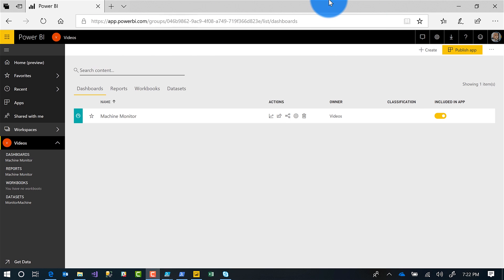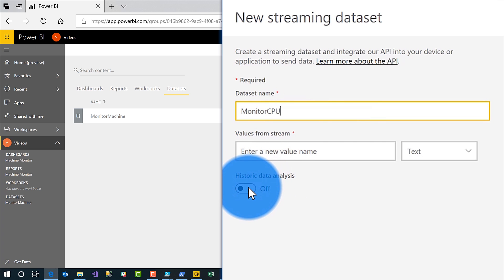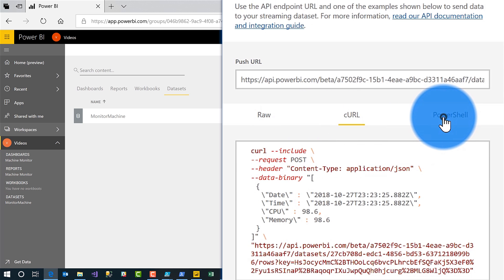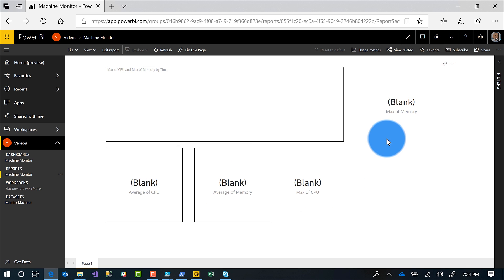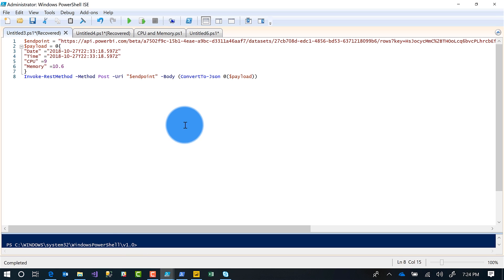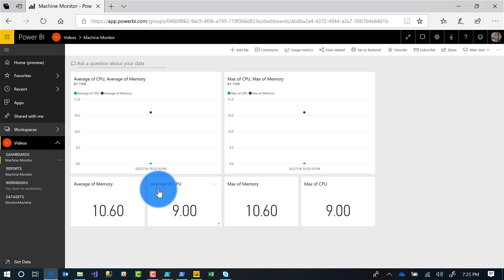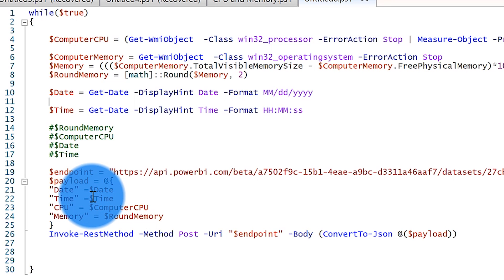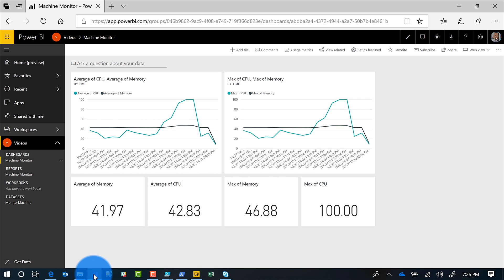Create a Power BI streaming dataset for real-time dashboards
In this video, Patrick looks at how to create a Power BI streaming dataset and use that to create a real-time dashboard. You can easily use something like PowerShell to push data into the Power BI streaming dataset.